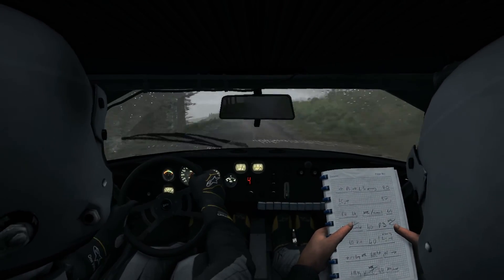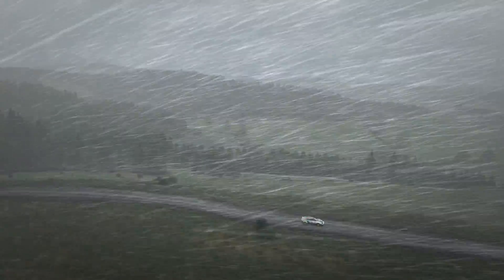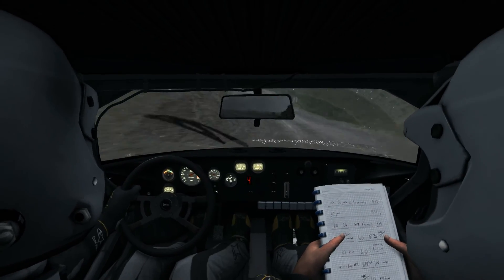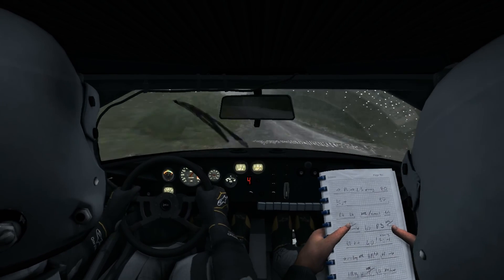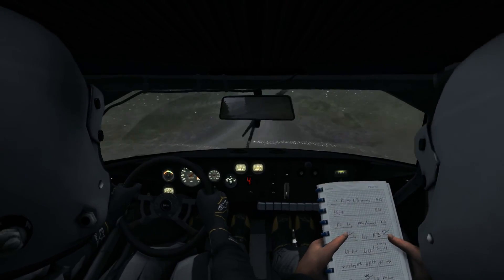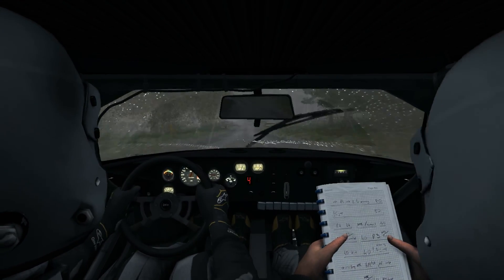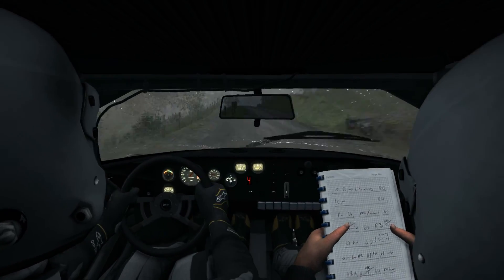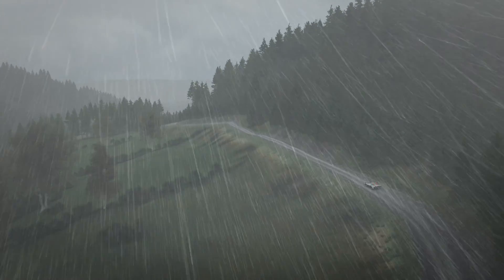Dirt Rally Dyffryn Afon Lancia Stratos out